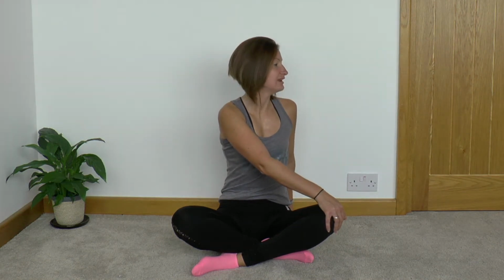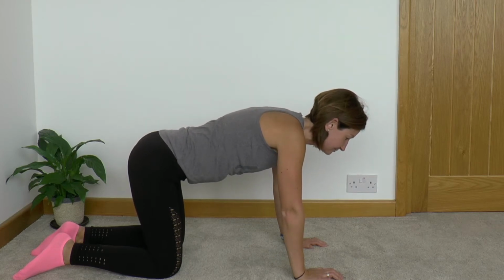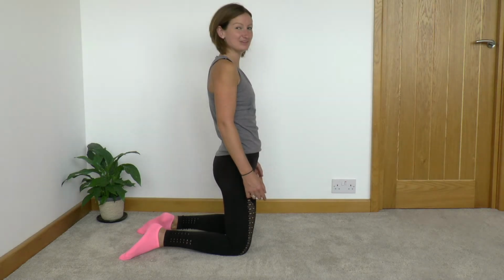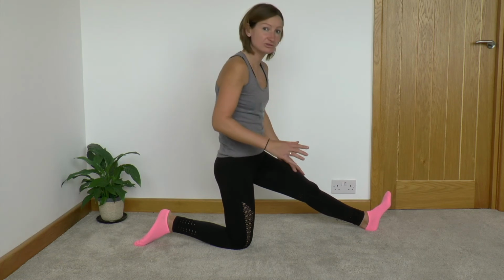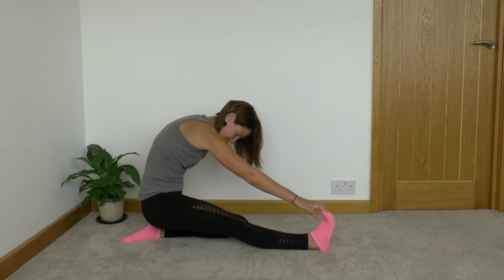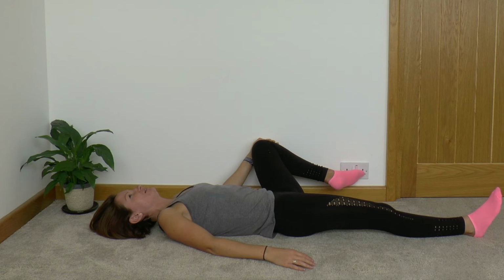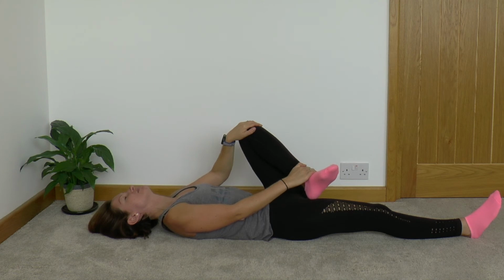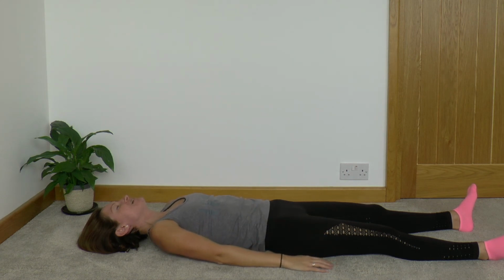STRETCH FOR ANXIETY RELIEF | FLEXI-FRIDAY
STRETCHES FOR ANXIETY RELIEF | FLEXI-FRIDAY

Ever had the feeling that you would like to press 'pause' on the madness of this World? More now than ever we live in a time of immense anxiety and pressure resulting in increased mental health issues.

This video is that 'pause' on modern madness, bringing you back to the present moment through a combination of stretching, breathing and mindfulness.